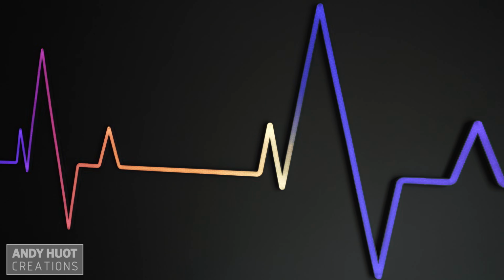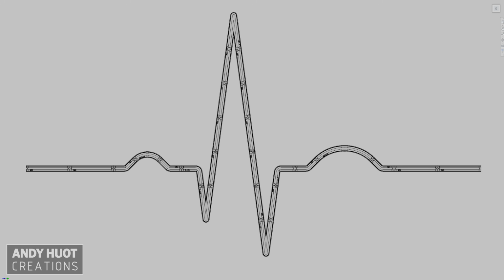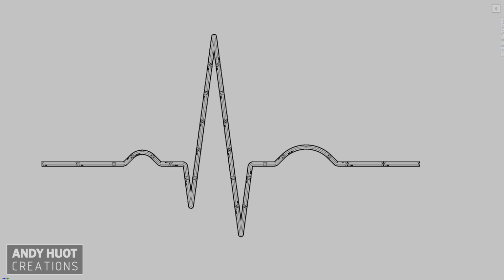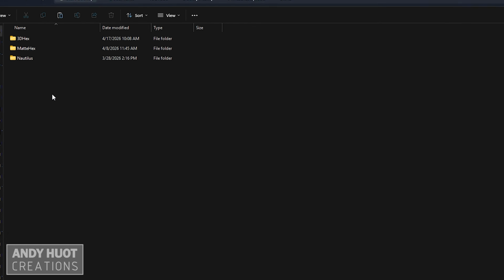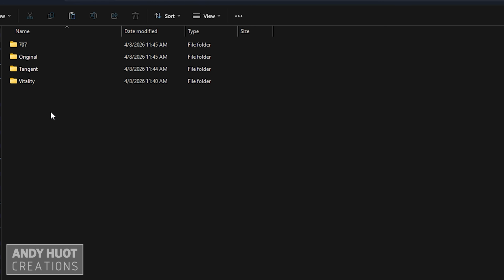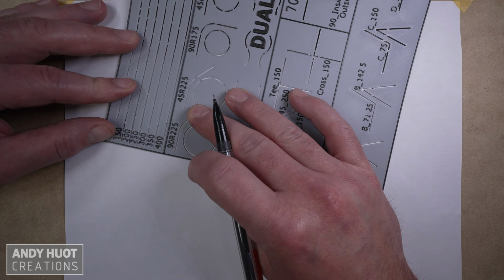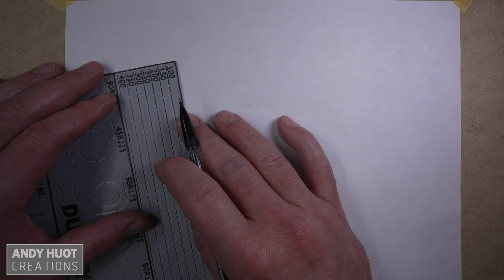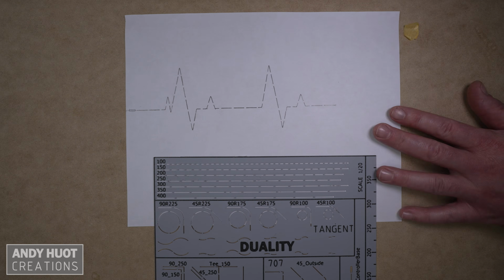Turn Your Wall Into a Giant Heart Rate Monitor!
Your wall finally has a pulse. 💓 In this video, I’m showing off the new Duality LED Track: Vitality edition. This modular system allows you to create high-end, medical-style "heartbeat" patterns that look like professional neon wall art, but with the flexibility of 3D printing.  Also releasing a new seamless diffuser pattern. Using 3D printing, and WLED ESP32, I’ll show you how to make your own.
What is the Duality System?
Duality is a modular LED track system designed to hide the "dots," manage wires, and create clean, architectural lighting and cable management. These new Vital Sign sections add a rhythmic, organic flow to the linear tracks, turning a simple light strip into a statement piece.

WLED Controller I used:

5 volt buck converter

ESP32 I designed base for and used

Optional Compact Microphone for sound input

LED Strip I used

LED Strip option

LED Strip option

LED Strip option

Hookup wire I used

Power supplies I used:

Barrel jack with pigtails

Wire connectors

Dupont Cables

Solder I use

Strongly Recommended - White filament I used

Grey filament I used

Recommended Level for Installation:

Required assembly screws

Clear 2-sided tape I used

Wall mounting tape I used

Recommended Plastic Snips:

Silicone Putty For Cable Management and Light Blocking:

Soldering Station I use

Soldering Station Option1

Soldering Station Option2

Soldering Station Option3

0:00 Intro
1:20 New Diffuser Pattern
1:55 Duality Track Stencil
2:40 3D Printing Montage (Must see!)
3:52 LED Track Assembly
4:25 LED Track Installation
5:53 LED Strip Installation
6:35 Diffuser Installation
7:30 WLED Controller